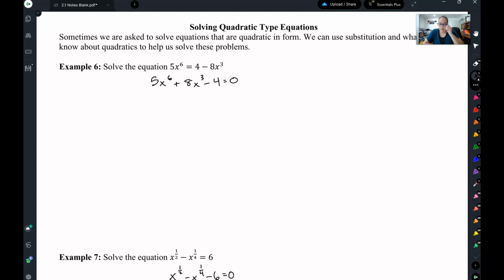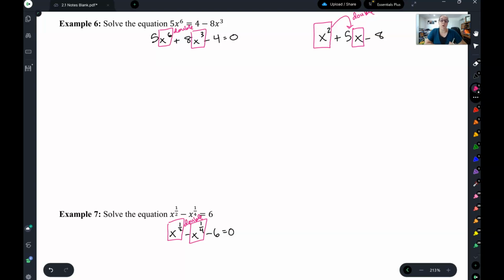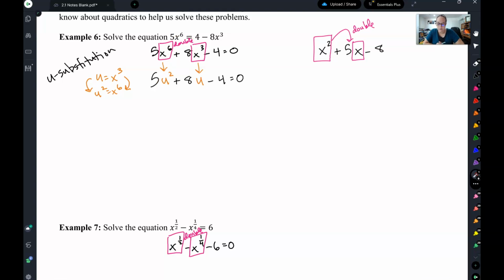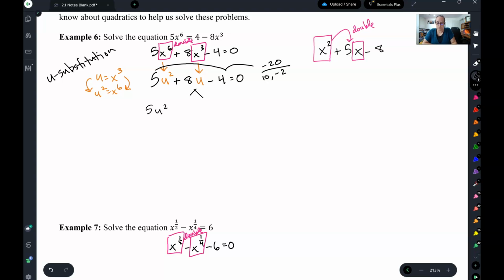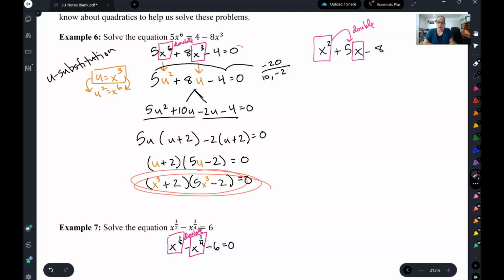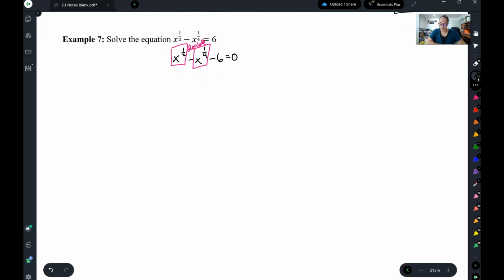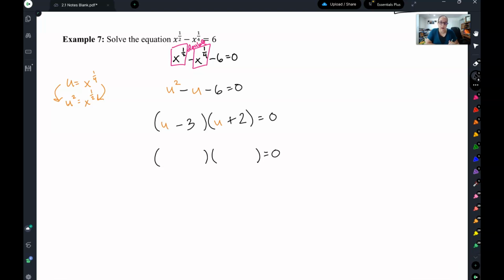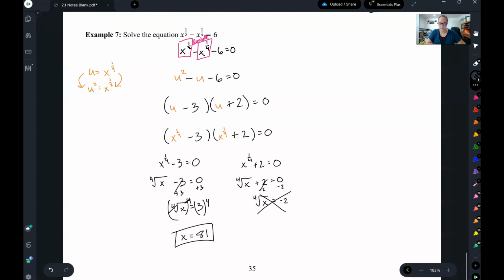CE1050 2.1 Lesson Pt 8